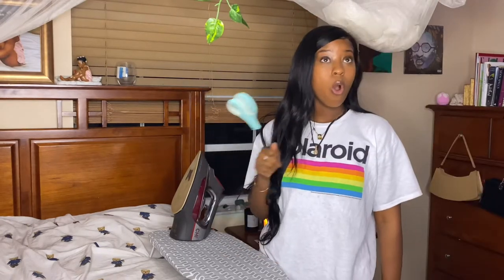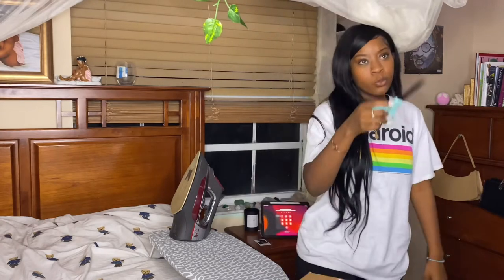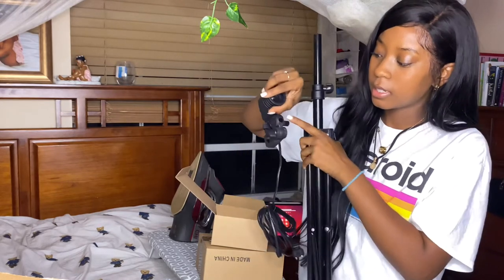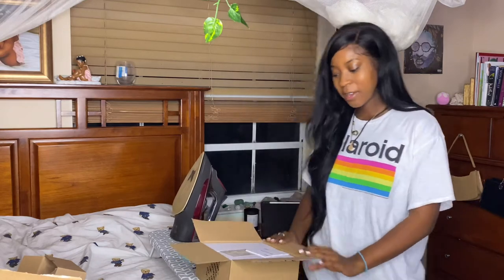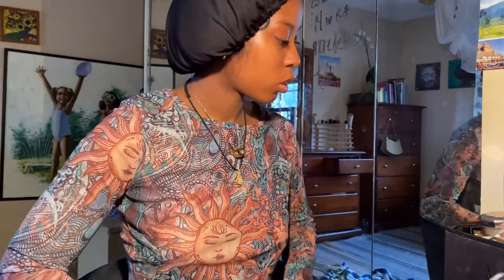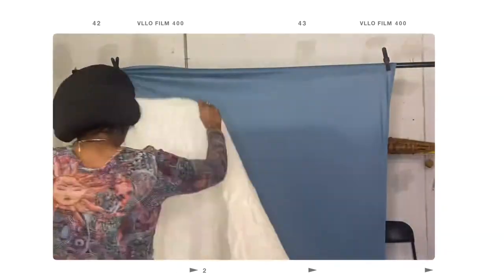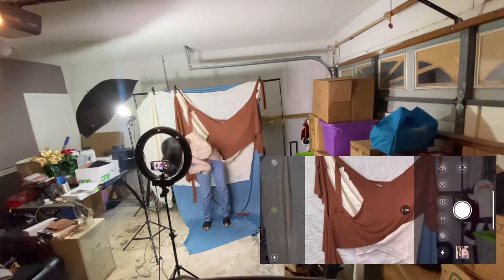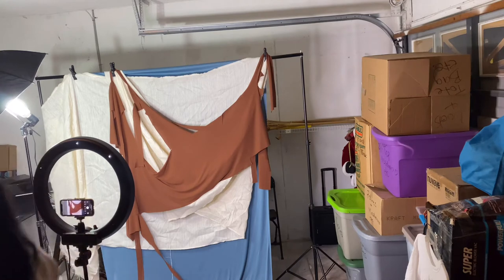HOW TO TAKE THE BEST DEPOP PHOTOS!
iPhone camera remote

Umbrella light bulb

Socket light mount